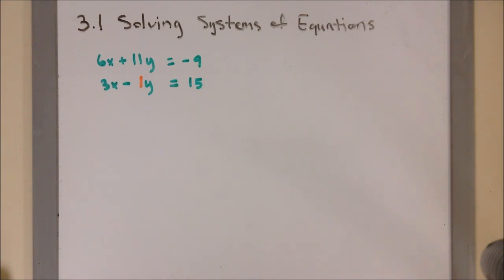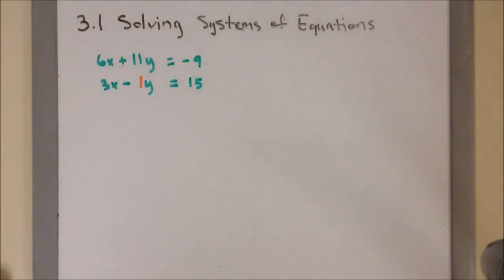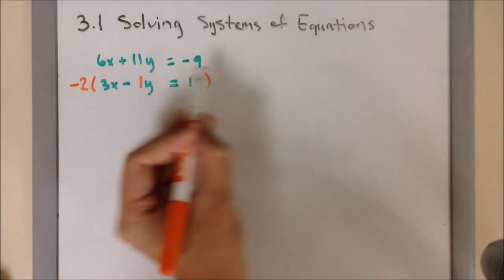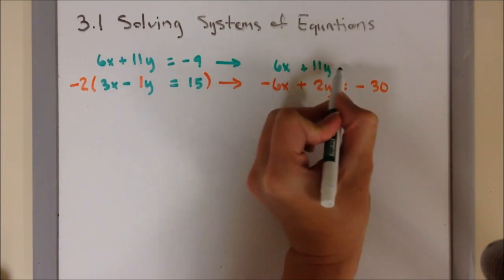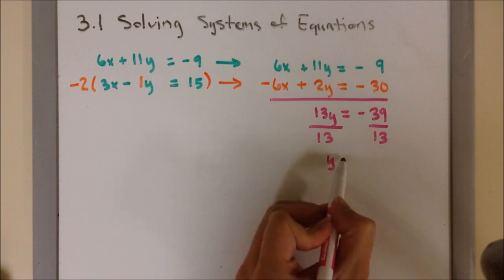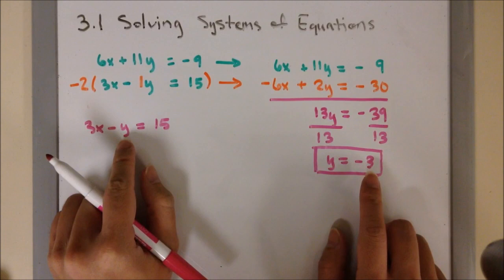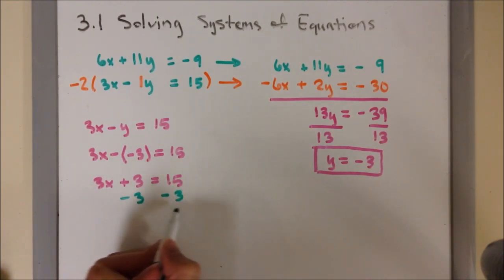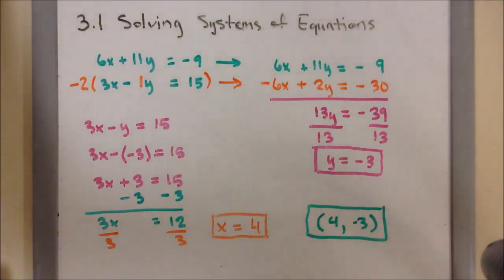A2 3.1F Solving Systems by Elimination (Multiply)